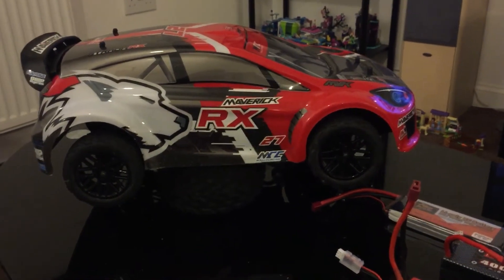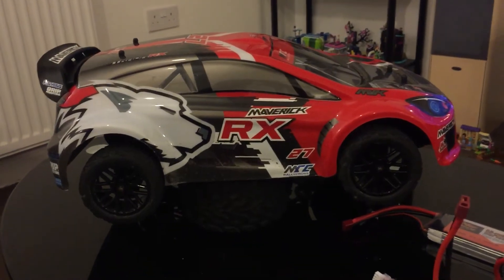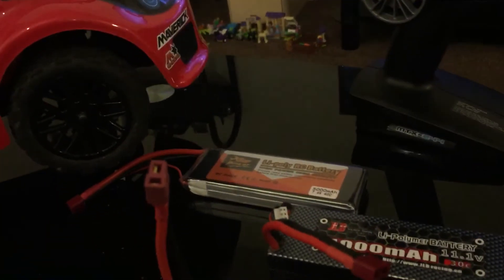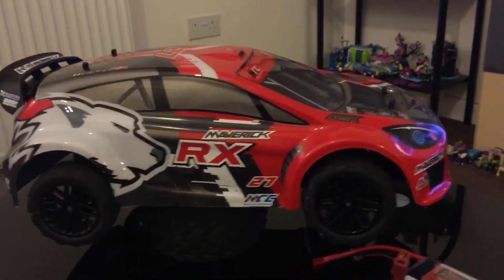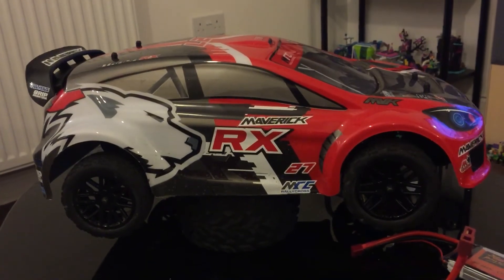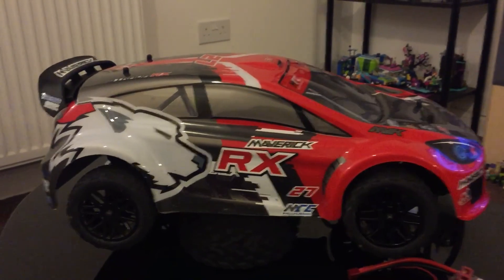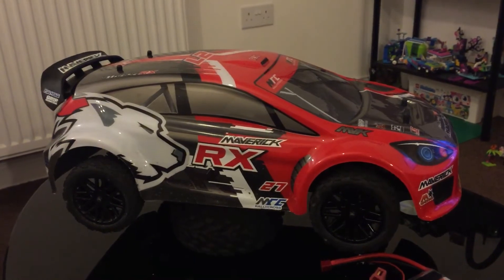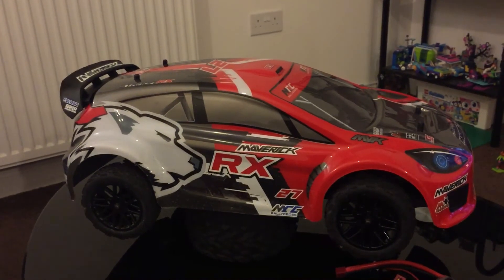Maverick strada RX update.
After first lipo Run.